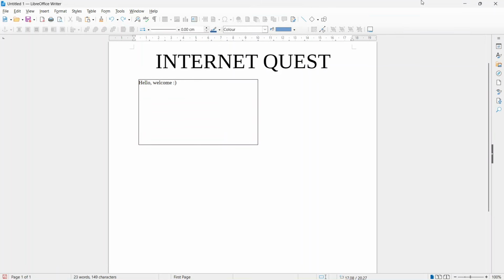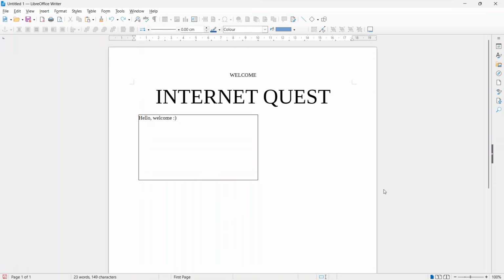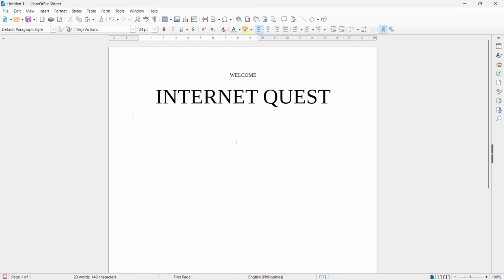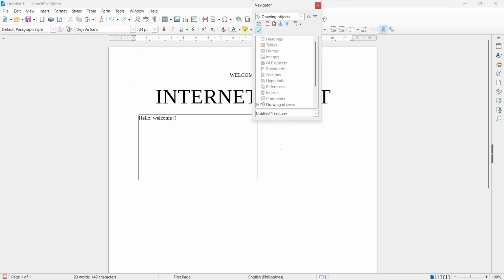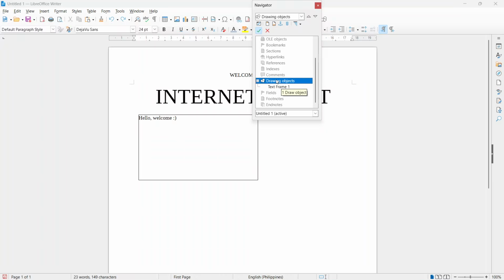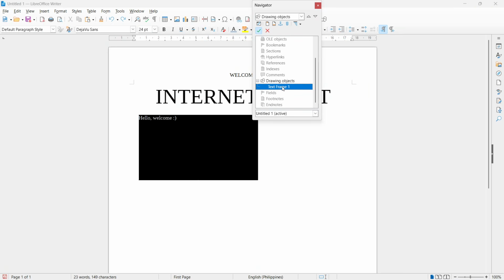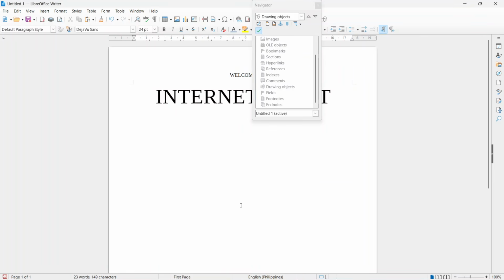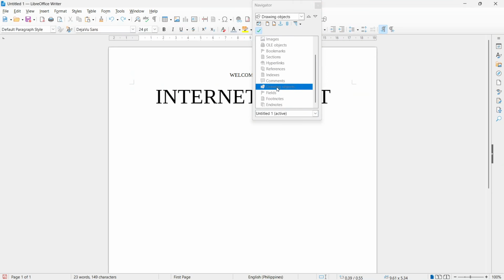How to Remove Text Box in LibreOffice Writer [2026] | Step-by-Step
Learn how to remove a text box in LibreOffice Writer using the simplest and most reliable method available. In this tutorial, you'll see exactly how to select a text box, delete it without affecting surrounding content, and avoid the common mistakes that leave behind invisible frames or anchored objects. Whether you're cleaning up a document or fixing a template, this updated method works with the latest version of LibreOffice Writer. No plugins or extensions needed — just the built-in tools you already have. Watch the full walkthrough and you'll have it done in minutes.